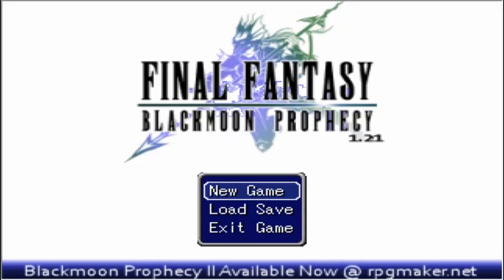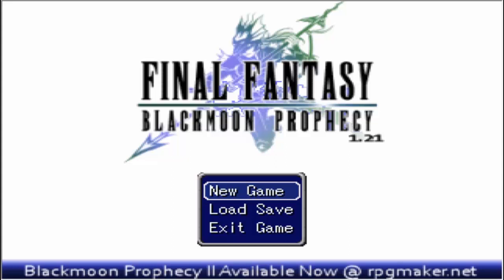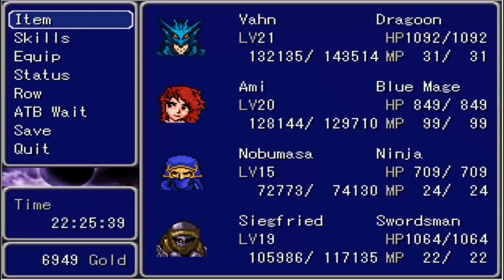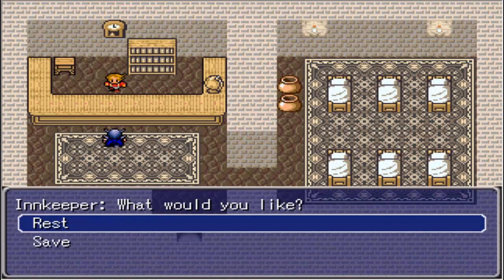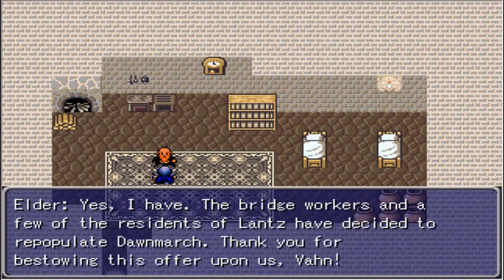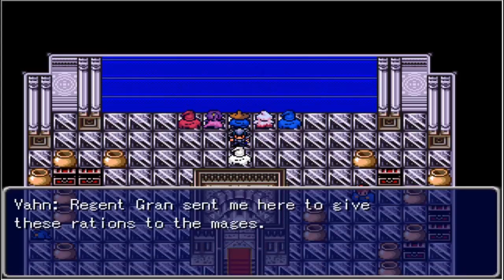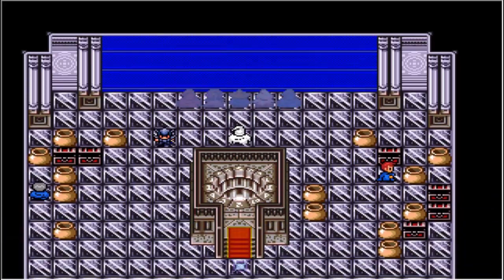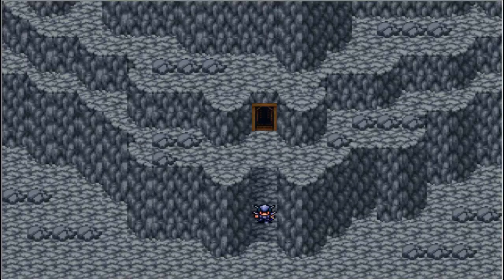Lancer Plays Final Fantasy: Blackmoon Prophecy - Part 59: Rebel Snuffing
Streamed  March 7, 2019. We finally head to Dawnmarch and take care of the rowdy rebels!

Final Fantasy: Blackmoon Prophecy was developed by Daniel Lobineau for the PC~